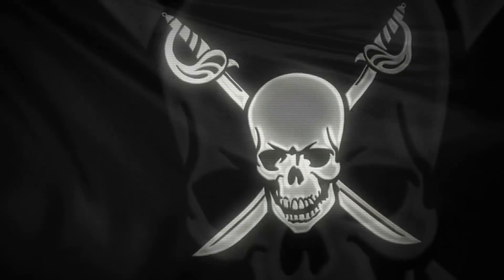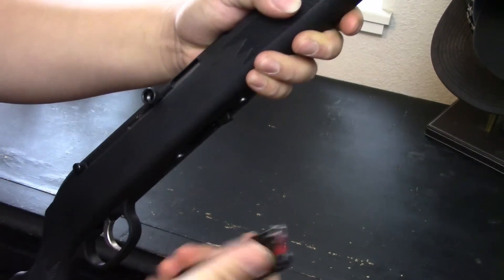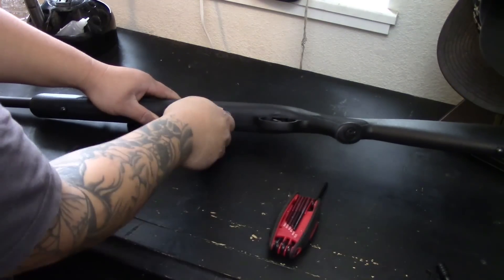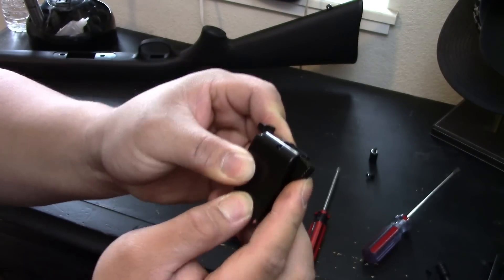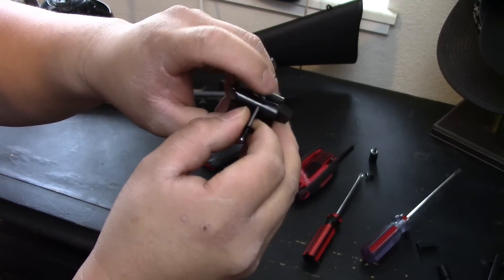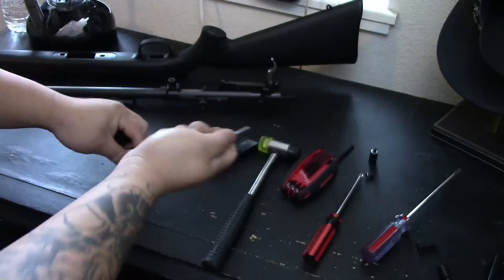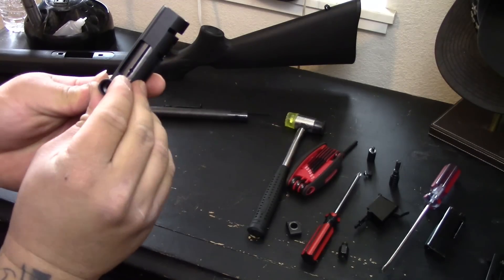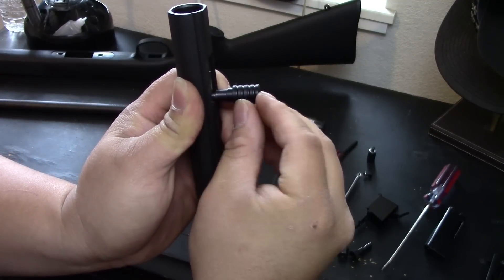Savage Model 64 FXP How to Upgrades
In this clip I will be showing you a tutorial on how to ugrade the mag release and charging handle to the extended counterparts. all products in the video was purchased at both ebay EXTENDED CHARGING HANDLE- $24 EXTENDED MAG RELEASE- $20 BUSHNELL 4X32 SCOPE- $30 EBAY BIPOD-$15